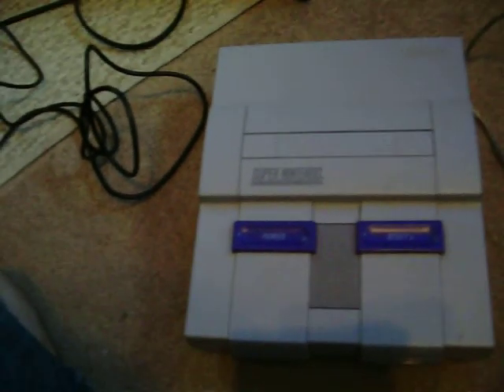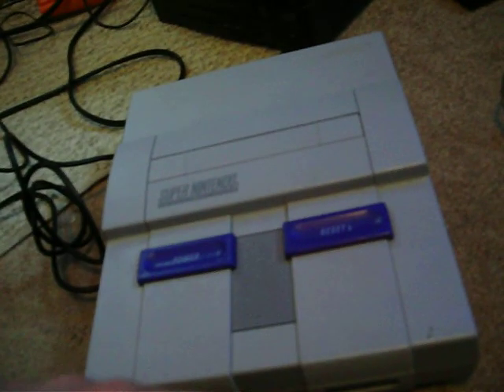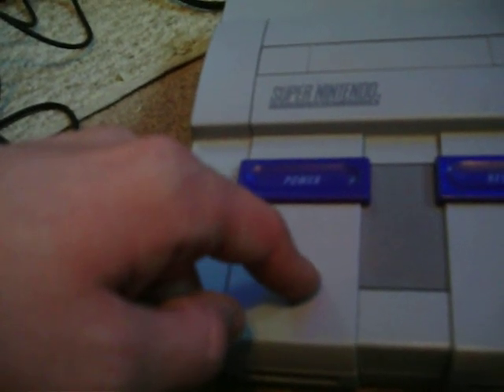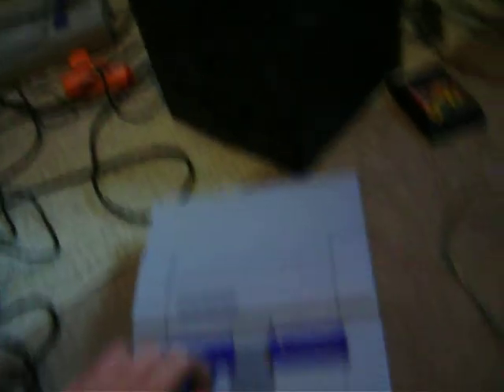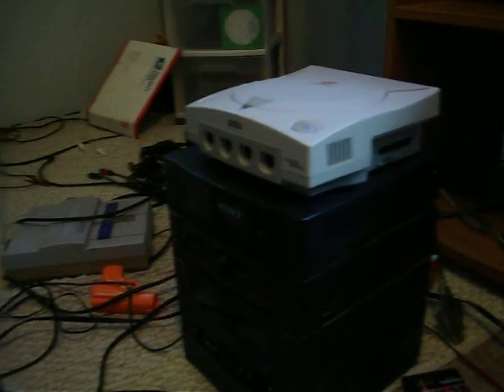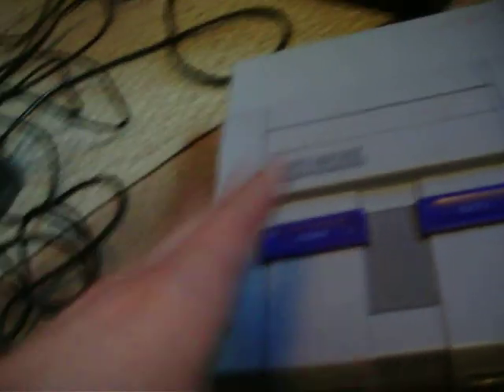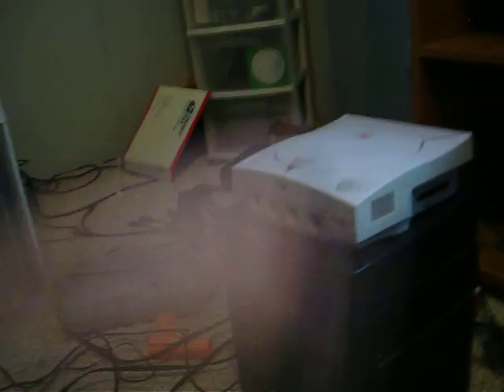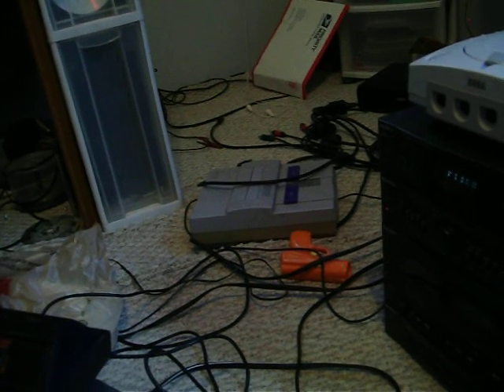Gaming Self Realization, its like a smack in the face.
Well, as I promised here's the 3rd video, enjoy.
Post comments if you have something to contribute, enjoy everyone.